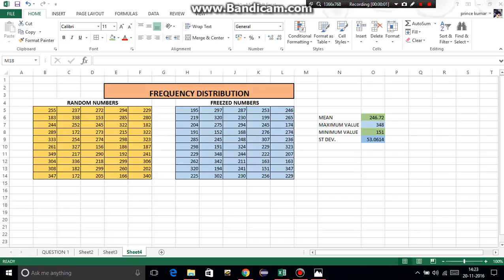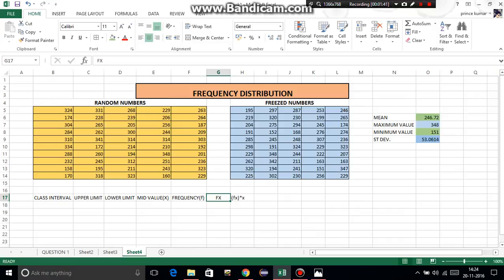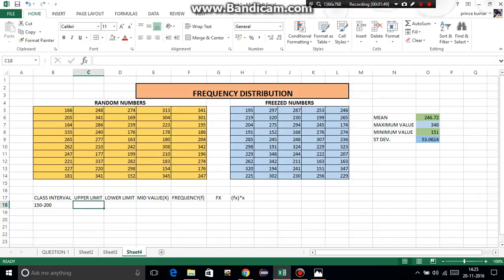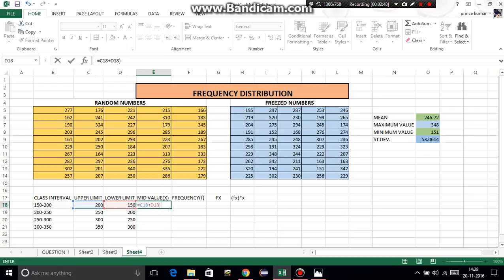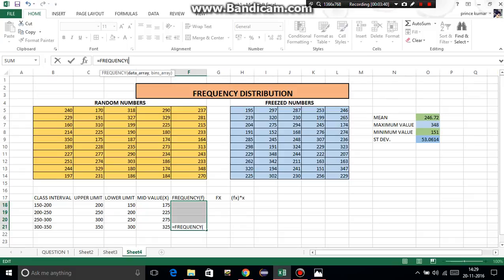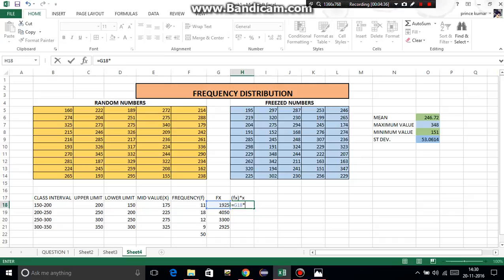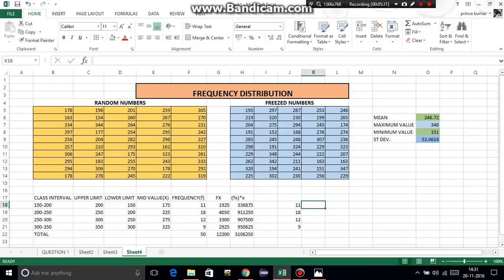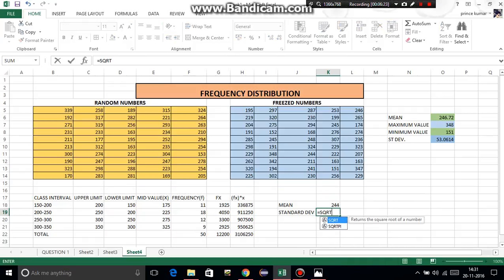FREQUENCY DISTRIBUTION PART 2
THIS VIDEO INCLUDES FORMULAS FOR FREQUENCY
MEAN AND STANDARD DEVIATION FOR GROUPED DATA
AND MAKING A PIE CHART